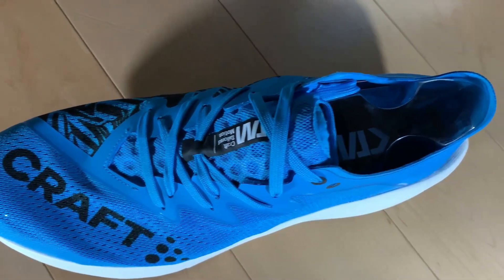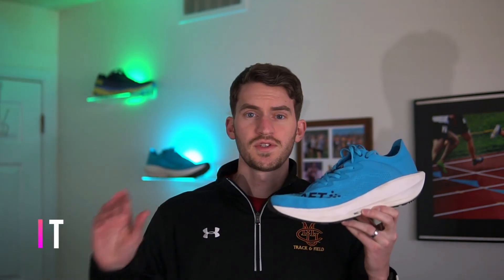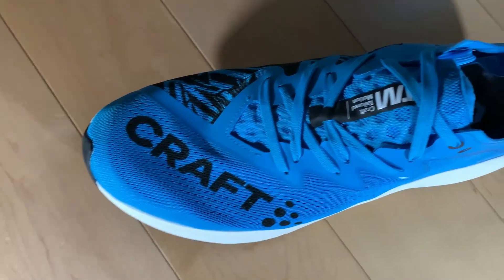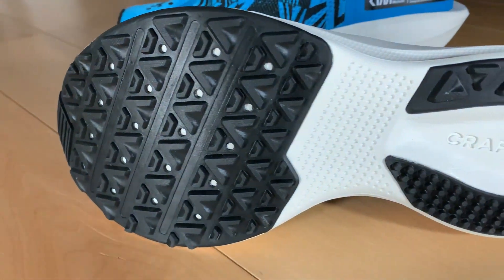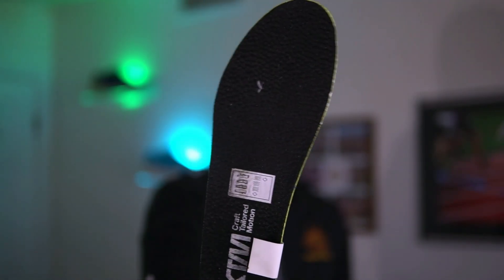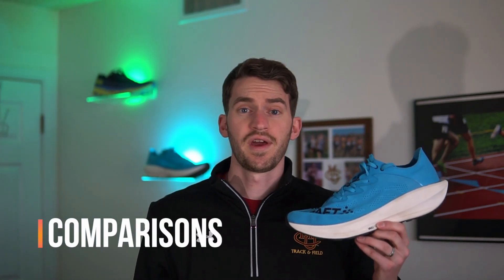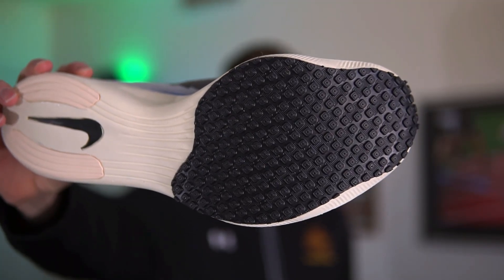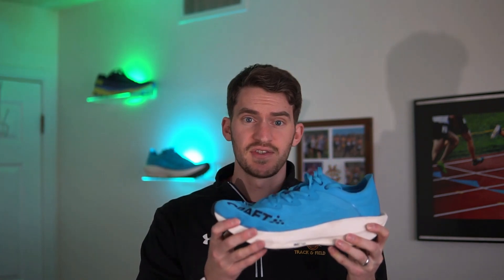Craft CTM Ultra Carbon First Impressions & Comparisons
Craft Sportswear entered the running shoe scene with a unique take on a carbon plated shoe. A thick stack height, road racing upper, carbon fiber plate, and a gravel outsole. After a few runs I'm ready to give you my first impressions.

0:00 Intro
0:36 Specs
0:52 Fit
1:12 Upper
1:22  Midsole
1:43 Outsole
1:47 Ride First Impressions
2:43 Craft CTM Ultra Carbon vs Nike Vaporfly Next% 2 FK
3:46 Craft CTM Ultra Carbon vs Hoka Speedgoat 4
5:01 Conclusion

**Note these shoes were provided to me by Craft Sportswear, but that has no influence over my thoughts of the shoe

[Support TeknoAXE]